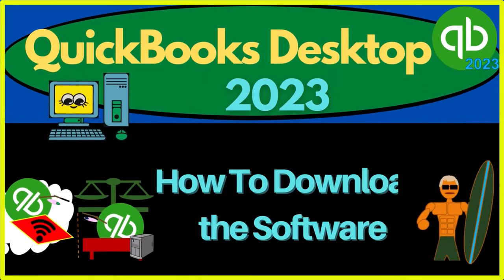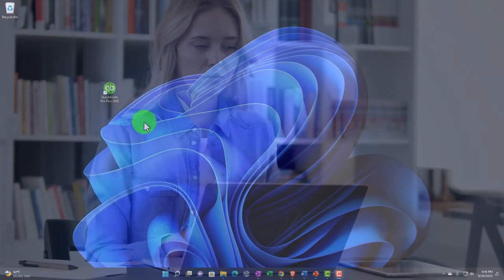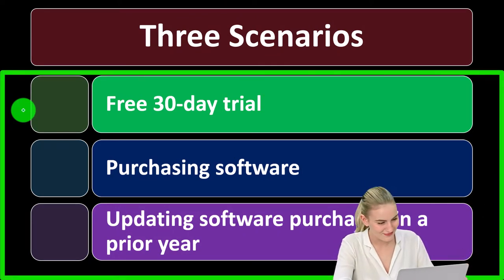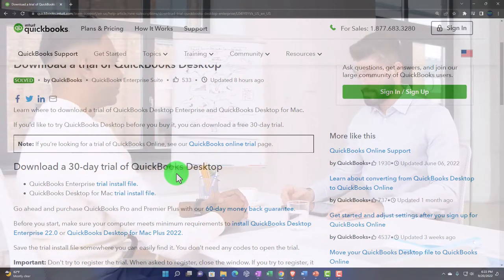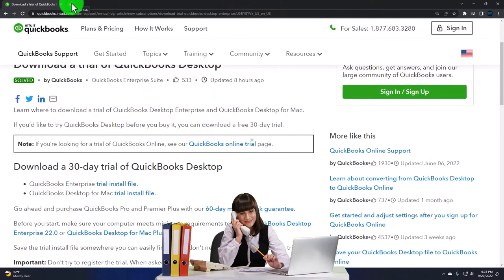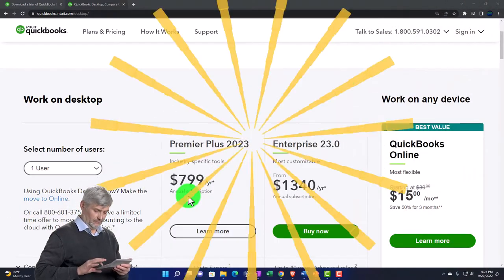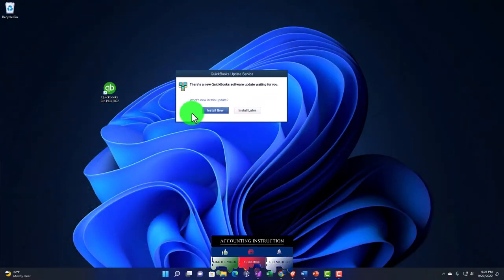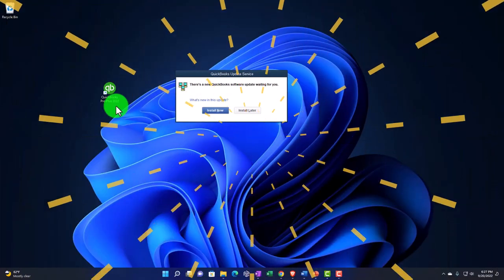How To Download the Software 1010 QuickBooks Desktop 2023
How To Download the Software
Code: r3zwcp5